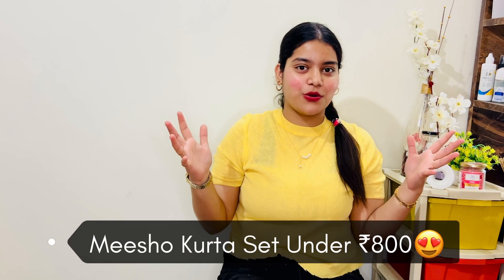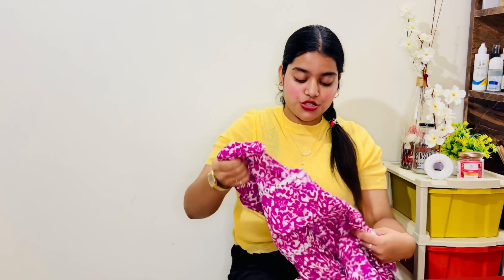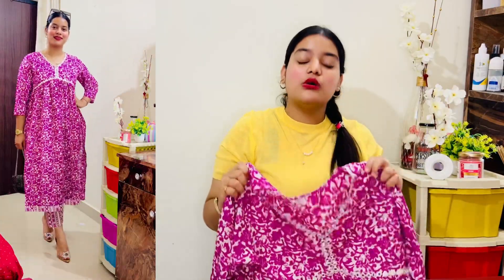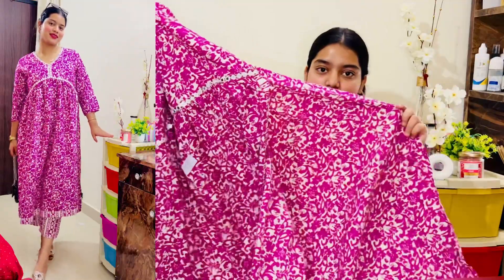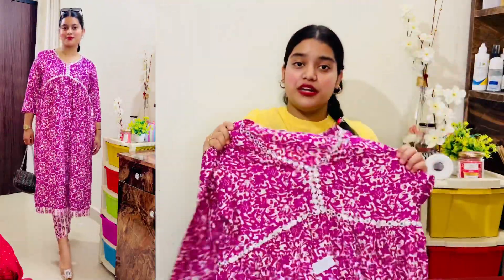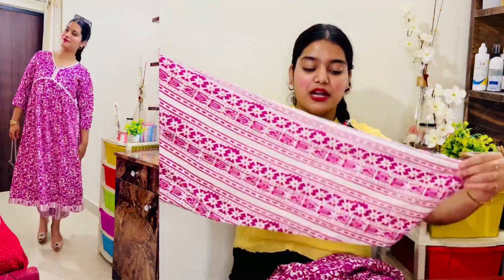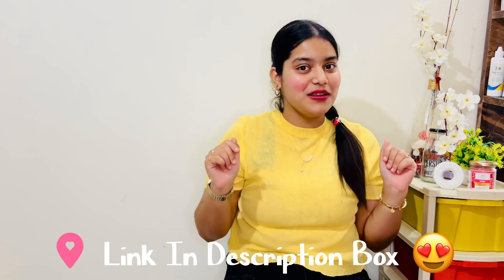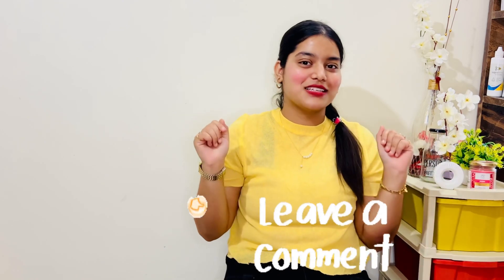Got *cheapest* kurta Set from Meesho Under ₹500 😍| Meesho Affordable Haul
Regards
Fashionbear~